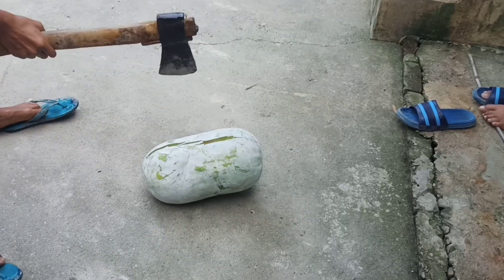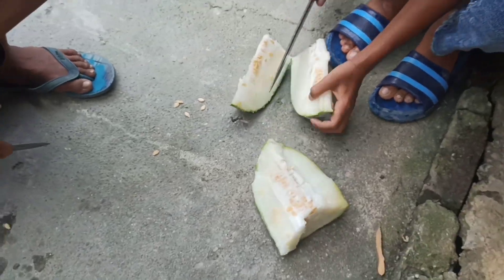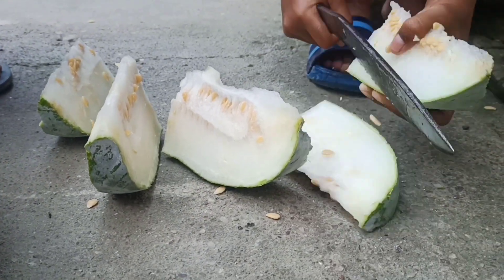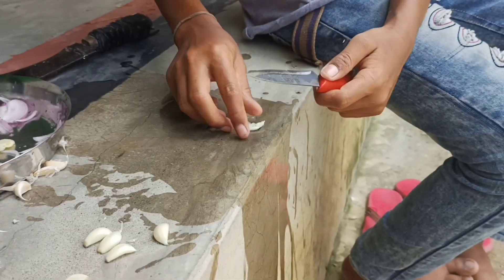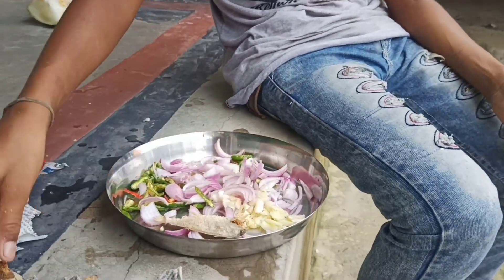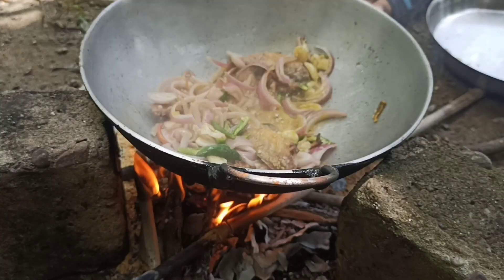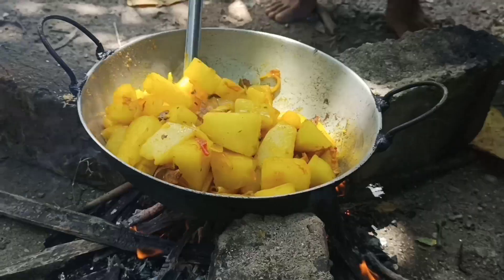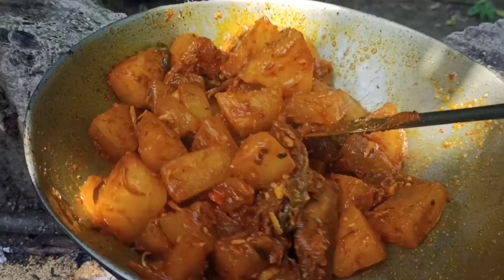Ash gourd cooking recipe for weight lose||wax gourd recipe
your queries,

Ash gourd dry fish curry recipe||wax gourd recipe||winter melon curry recipe||dry fish recipe||salty dry fish masala curry recipe